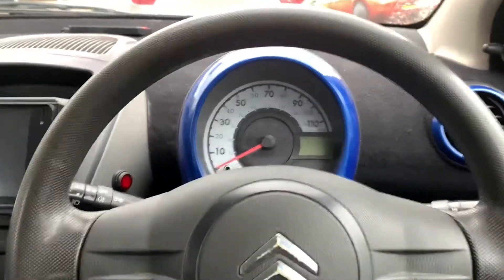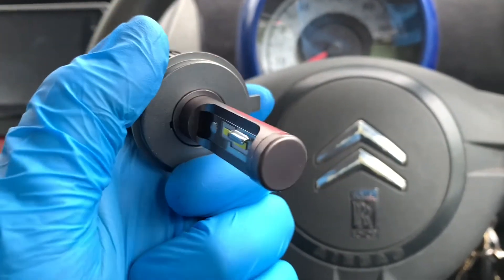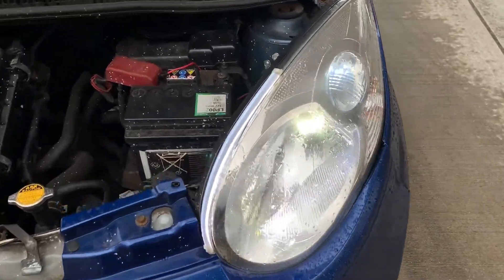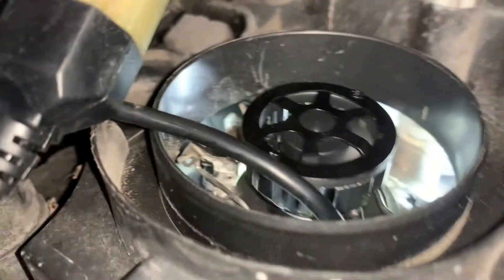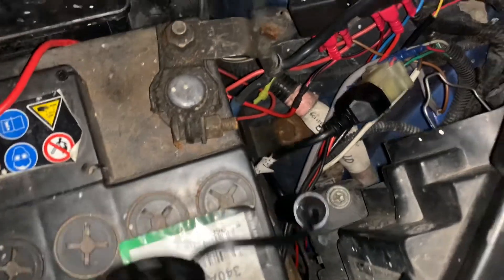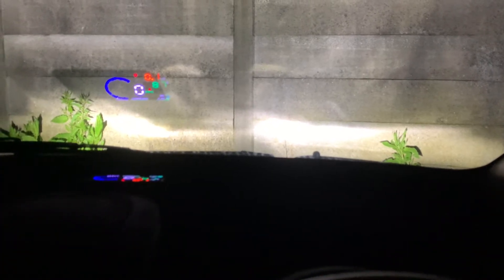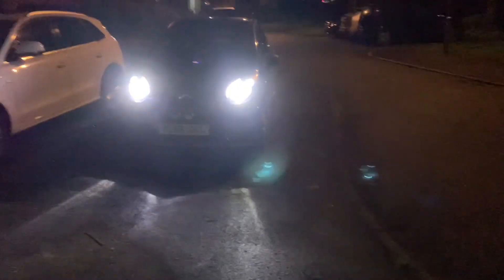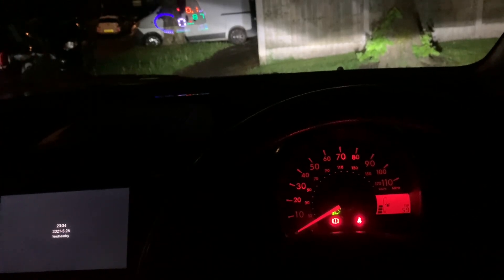Best LED Headlamp Upgrade? H4 LED Tested in Reflector Headlights. Citroen C1/107/Aygo/CityBug.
Tried some other LED headlight retrofit bulbs, with unexpected results